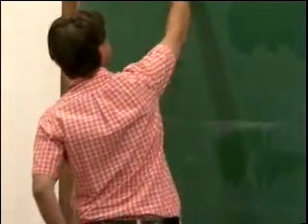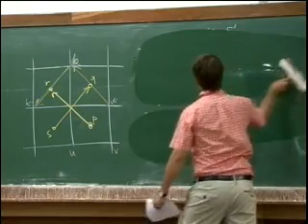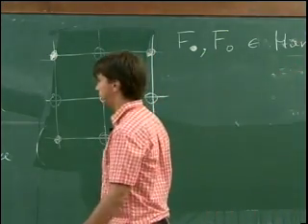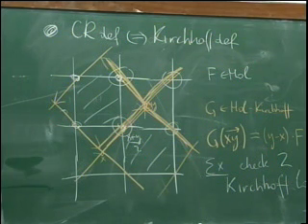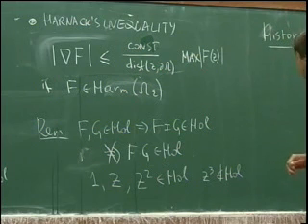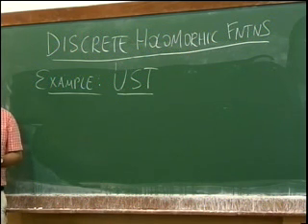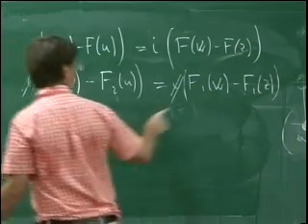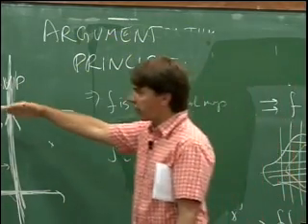Clay Mathematics Institute 2010 Summer School - Minicourse - Stanislav Smirnov - Class 02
Conformal invariance of lattice models
Stanislav Smirnov (Geneve)